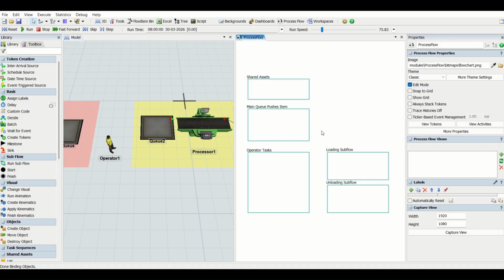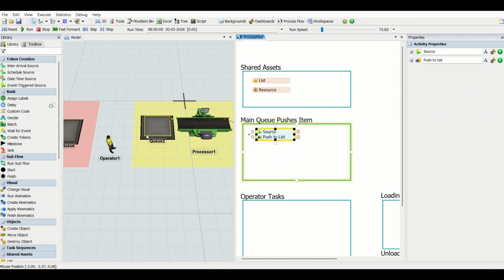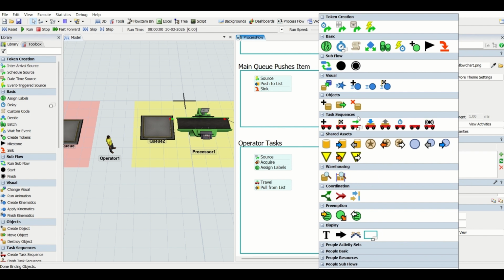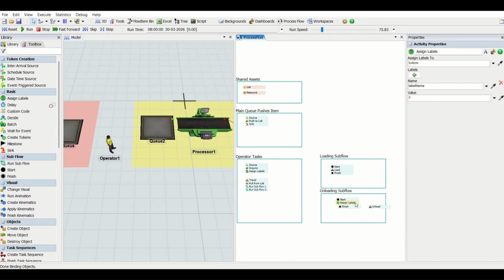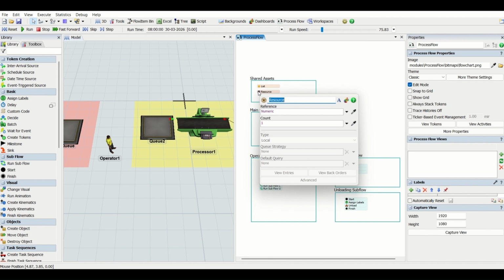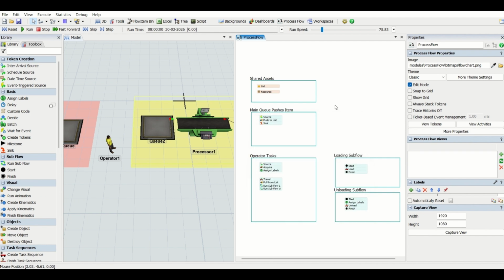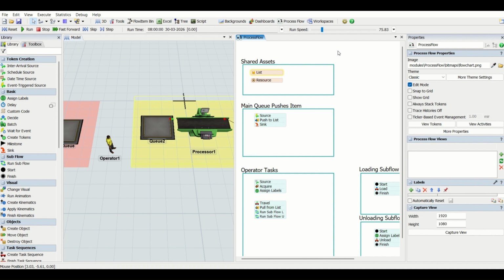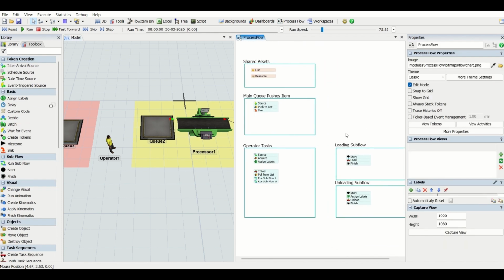Task Executer & Multiple Parts Loading Using Process Flow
***About Video

In this tutorial, you will be able to learn Coordinated Task logics by the Operator. In Simulation, there are multiple requirements for loading and unloading. One requirement is to load Multiple Parts at some time and unload all of them. This can be done using subflows and arrays in process flow, so learn this great feature NOW!!